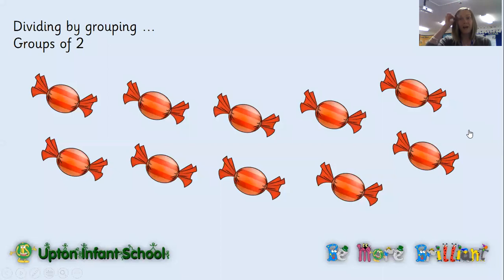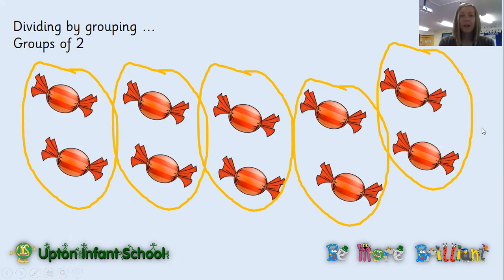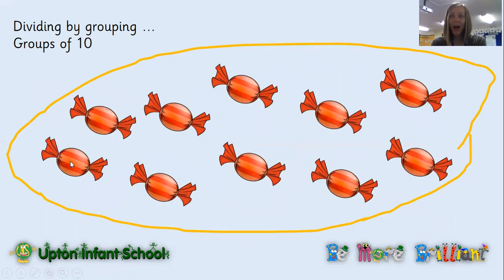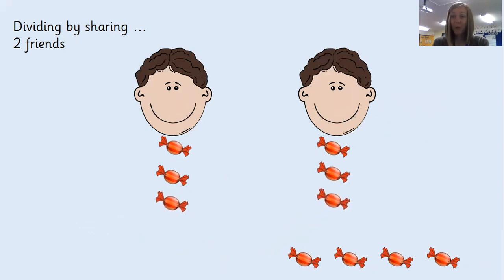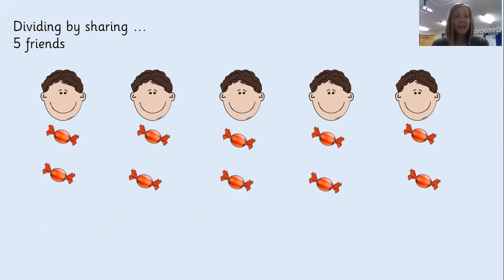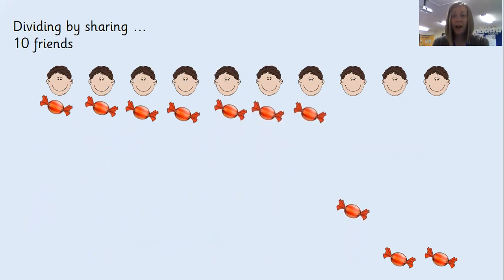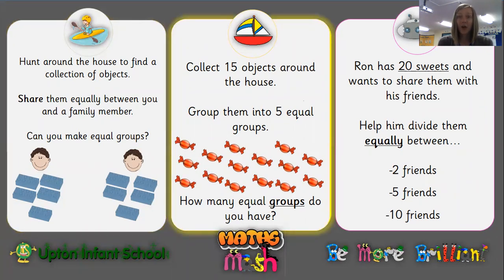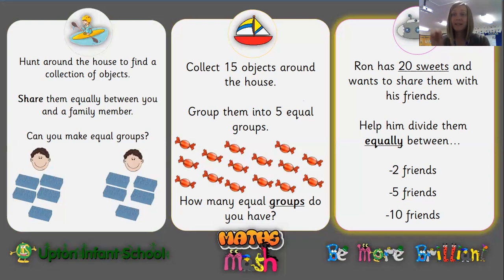Year One Maths Mash - Friday 30th April (Dividing - grouping and sharing)